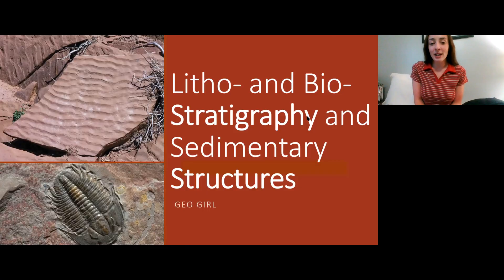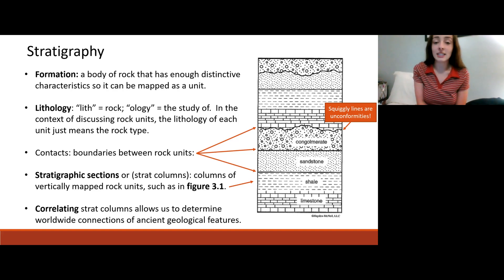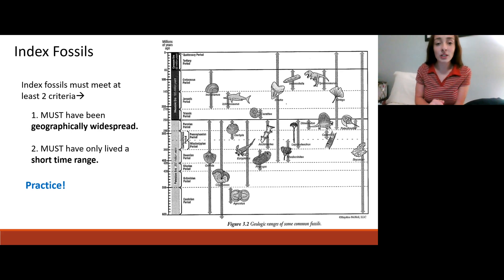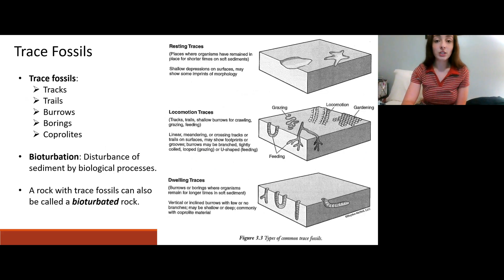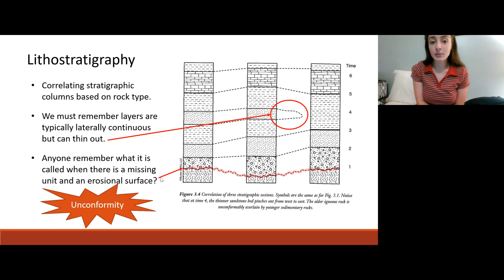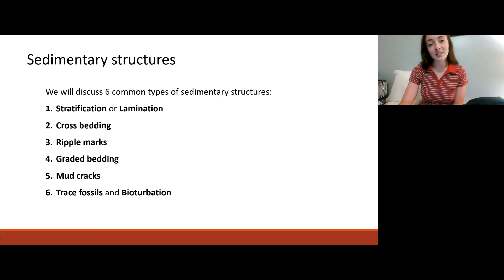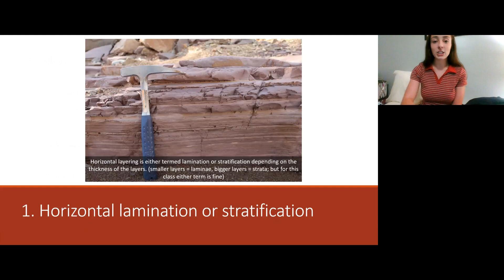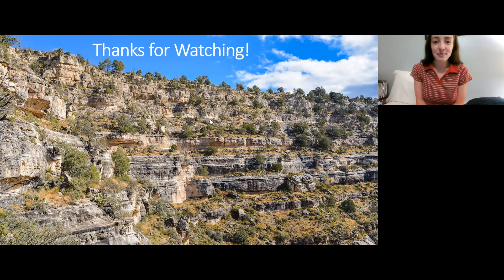Stratigraphy and Sedimentary Structures | GEO GIRL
This video provides information about stratigraphy, specifically, lithostratigraphy and biostratigraphy as well as common types of sedimentary structures.

Reference: Investigations in Historical Geology: Lab Manual by Deborah Caskey and Vicki Harder (2014) - Lab 3

Investigations in Historical Geology: Lab Manual by Deborah Caskey and Vicki Harder (2014) - Figure 3.1, 3.2, 3.3, 3.4 ,3.5, and 3.6A